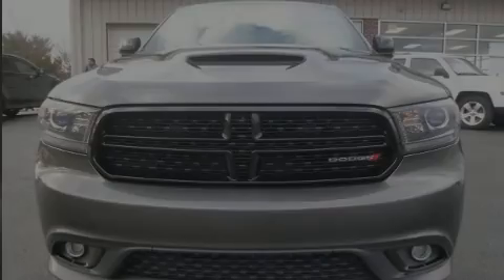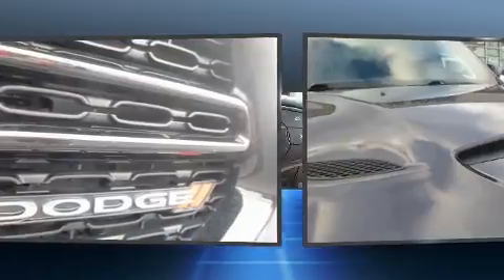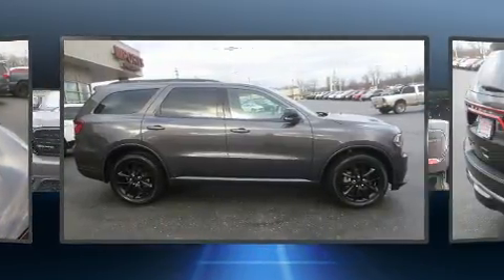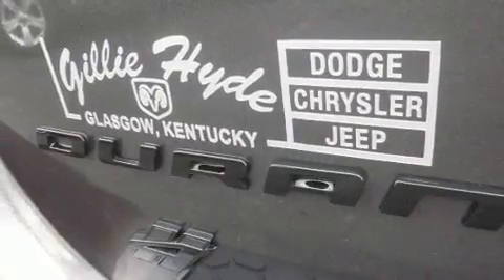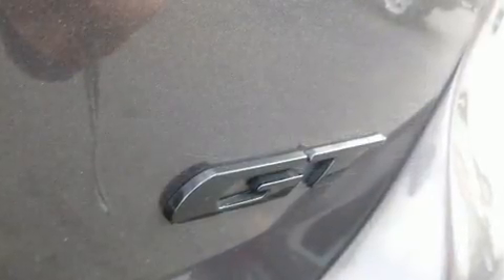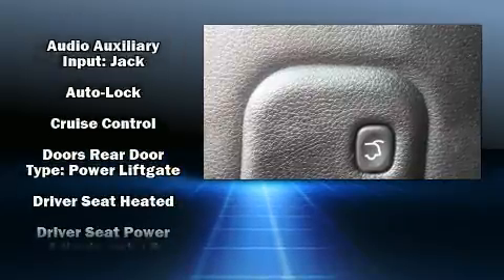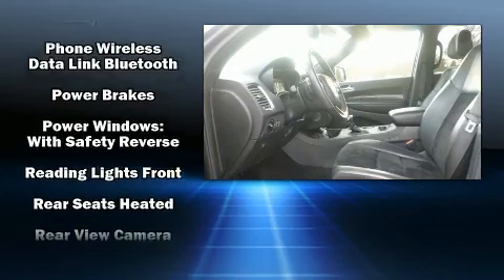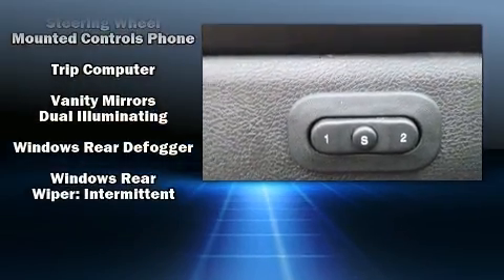2018 Dodge Durango GT AWD in Glasgow, KY 42141-1263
Sensibility and practicality define the 2018 Dodge Durango. Smooth gearshifts are achieved thanks to the refined 6 cylinder engine, and for added security, dynamic Stability Control supplements the drivetrain. Dodge prioritized comfort and style by including: power front seats, an automatic dimming rear-view mirror, automatic dimming door mirrors, front fog lights, heated steering wheel, power windows, and cruise control. Features such as automatic climate control and leather upholstery prove that economical transportation does not need to be sparsely equipped. Rear passengers enjoy the seat heating functionality, keeping them warm during the winter months. Third row seats provide an even greater maximum passenger capacity. Dodge ensures the safety and security of its passengers with equipment such as: head curtain airbags, front side impact airbags, traction control, brake assist, anti-whiplash front head restraints, a panic alarm, an emergency communication system, and 4 wheel disc brakes with ABS. Sophisticated all wheel drive technology maintains a firm grip on the road. We have the vehicle you've been searching for at a price you can afford. Stop by our dealership or give us a call for more information.